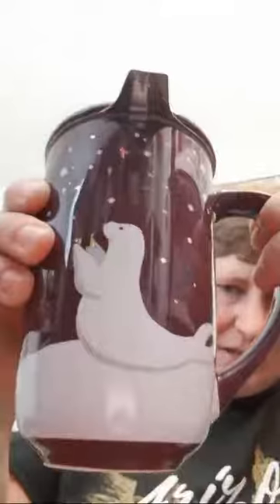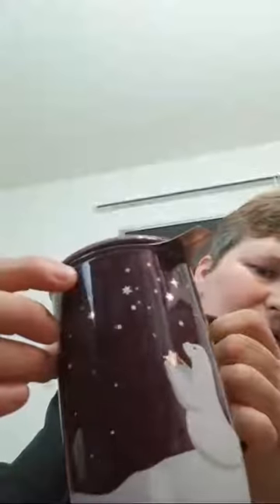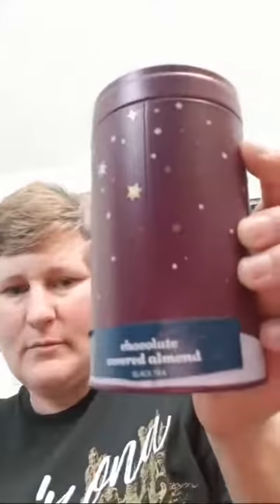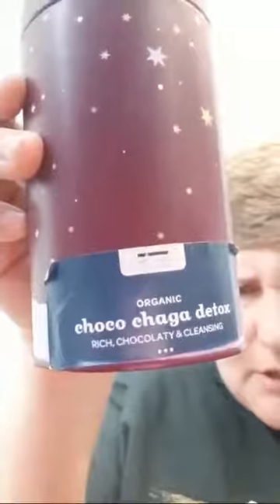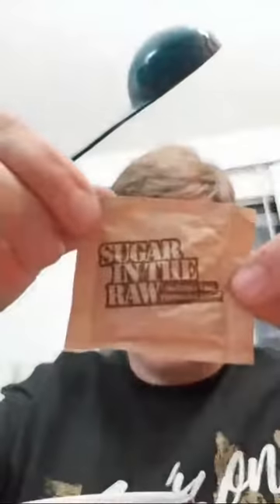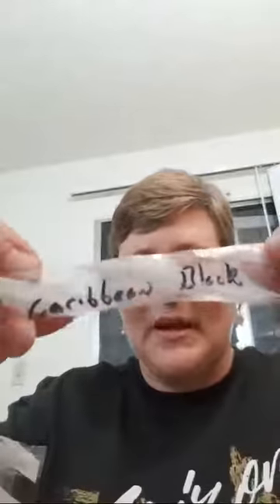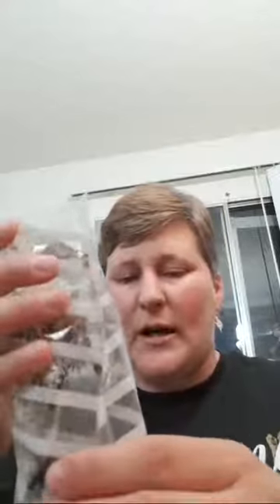DavidsTea And A Chat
I'm Michelle the creator of Angel Healing Buttons. I have this channel so I can share my passion for making buttons in a loving and profitable way.